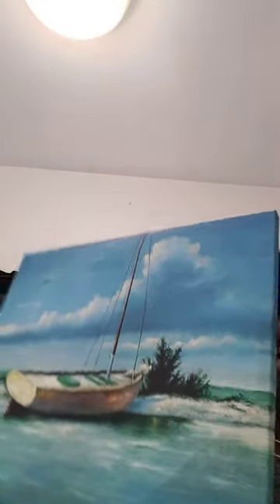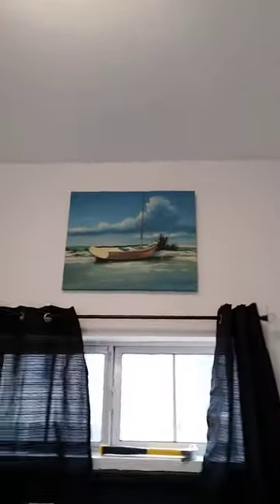Install a painting on the wall with a hammer (DIY very easy)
With 2 nails and a hammer install a painting on the wall DIY very easy and simple in the bathroom.